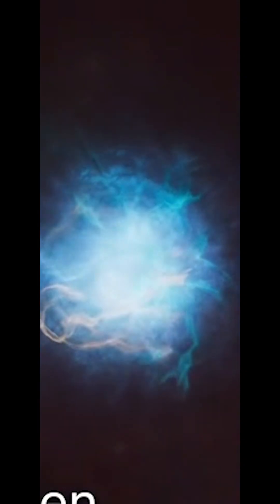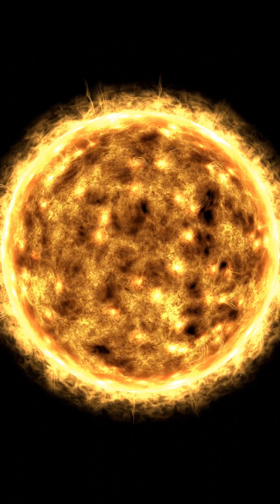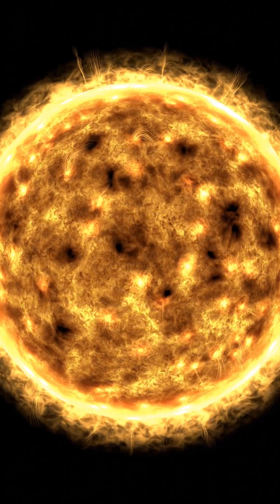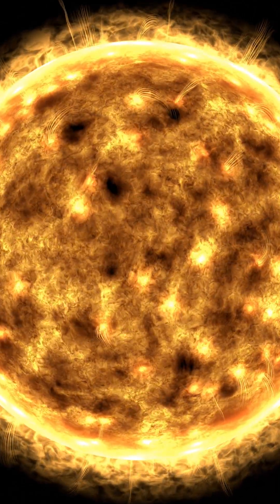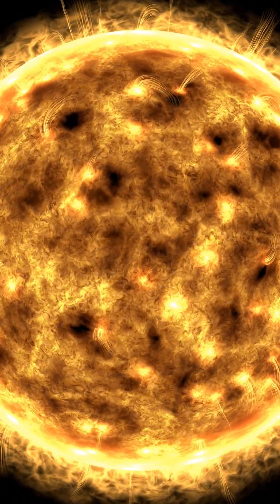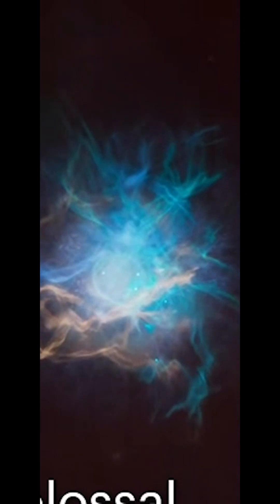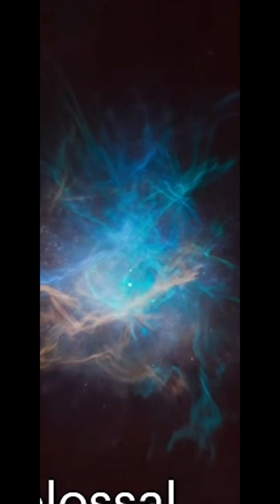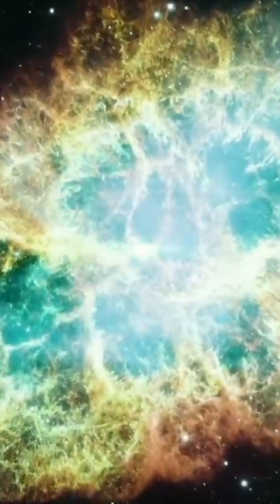What Is A Supernova?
In this video, you will learn what a supernova is and the importance of supernovas. You will also figure out their place as the final hurrah of a star.